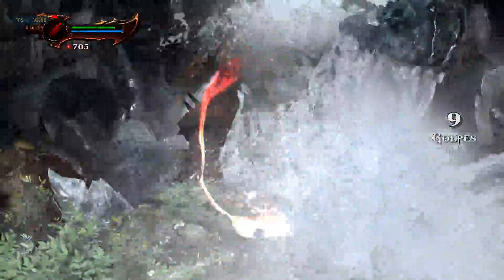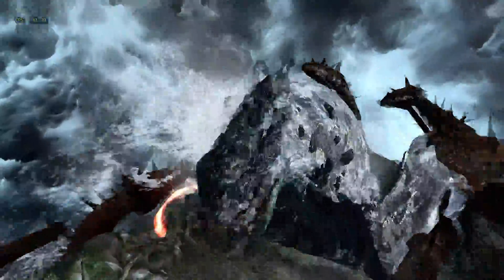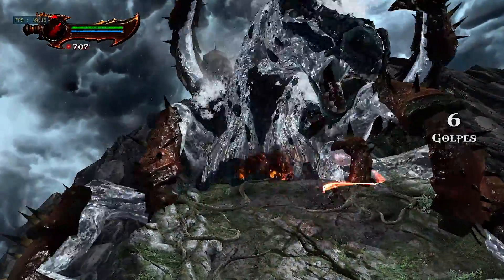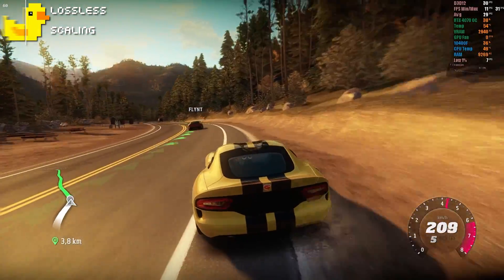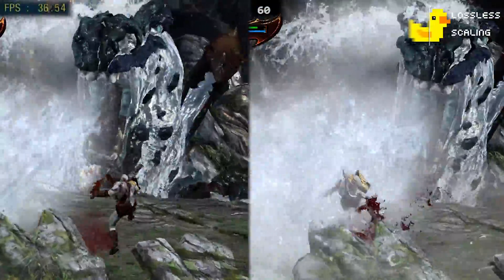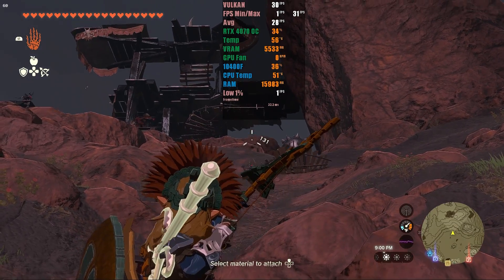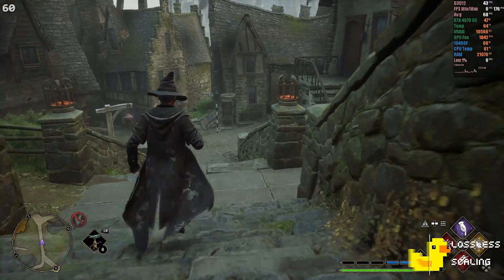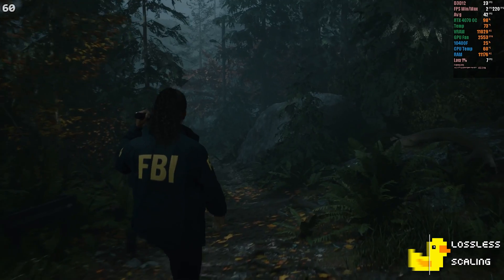DLSS / FSR / Frame Generation in emulators and other games that don't have native support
Thanks to channel patreons / youtube members:
• Paolo • Cecilia • Ray Tracer  • BlissfulZombie • andycortez • Martinez3010 • MunzMadeThis • Kesnei • vivi • Lao90

0:00 Intro
0:52 What is Lossless Scaling?
1:07 Settings
3:09 Xenia Canary
4:50 RPCS3
6:15 Yuzu
7:25 PC Games
7:35 Hogwarts Legacy
8:10 Alan Wake 2